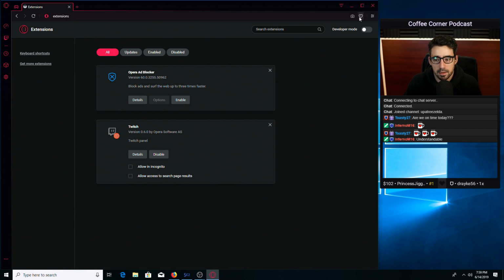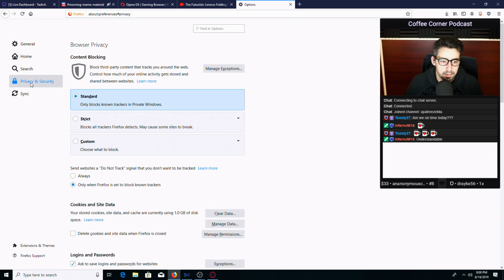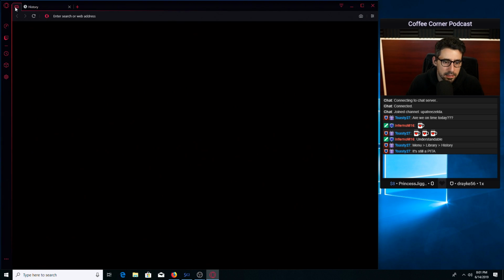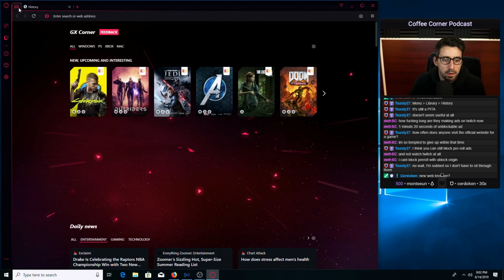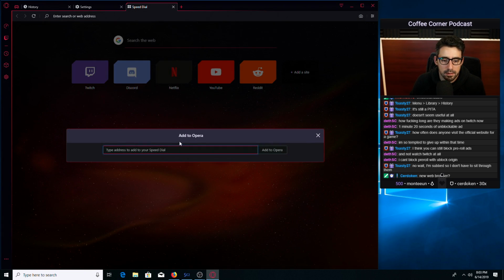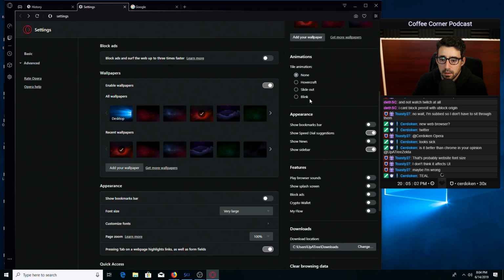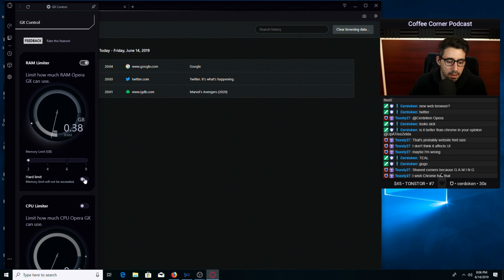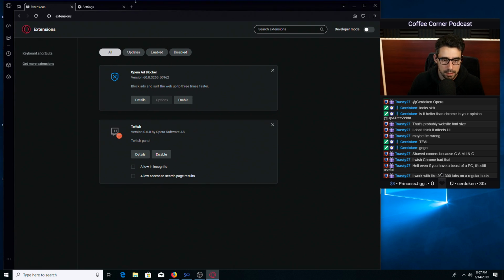Coffee Corner #11 ~ Part 1 Opera GX, ranting about ads.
I got jebaited into ranting about ads, enjoy.